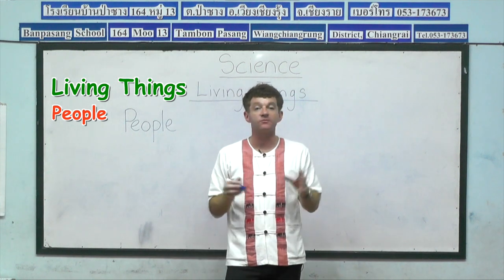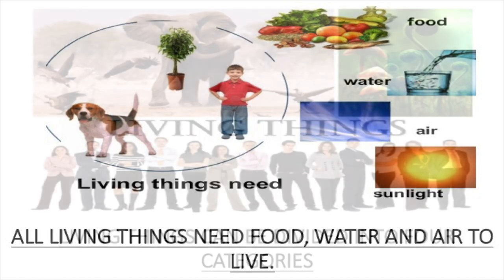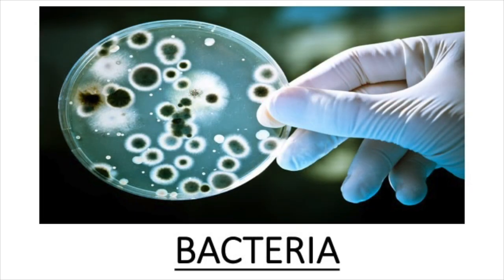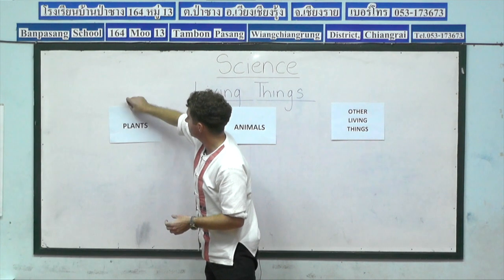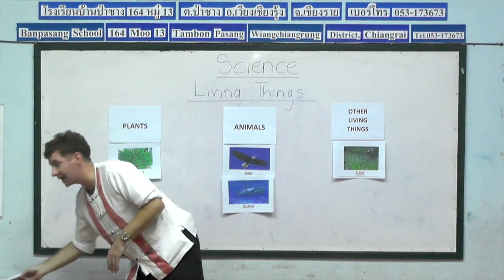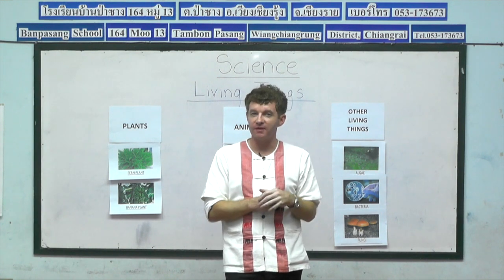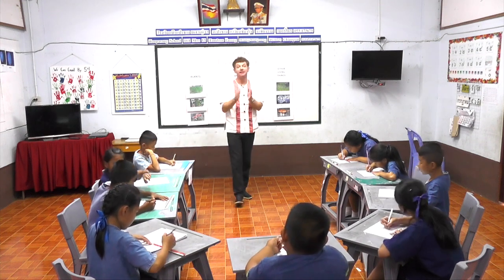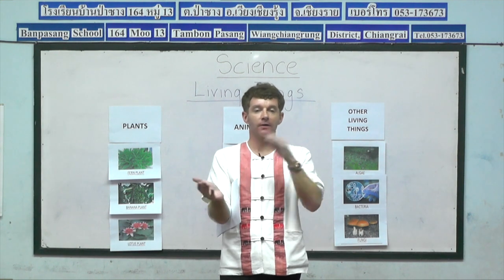Year 4 Science, Lesson 1, Living things-Introduction